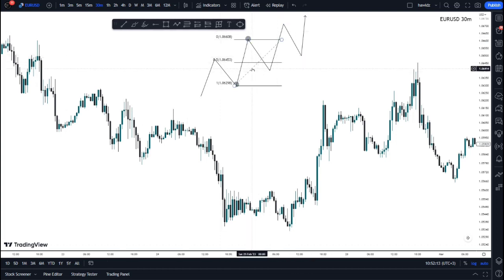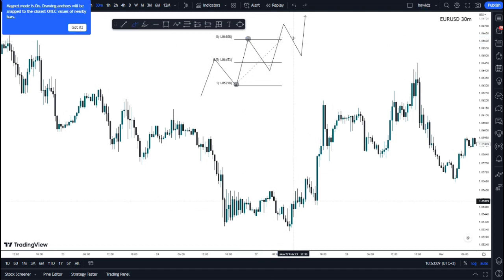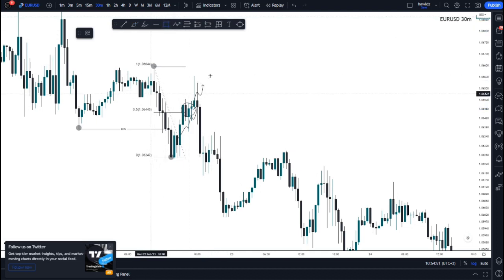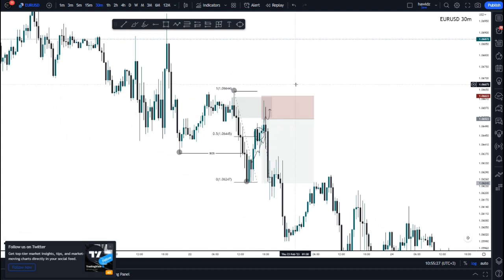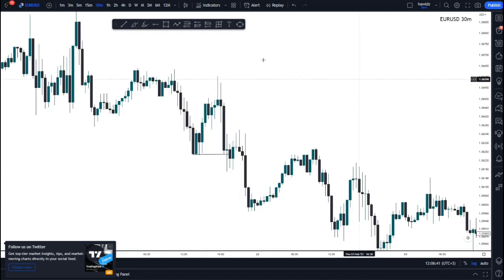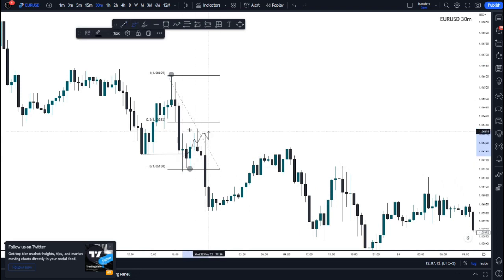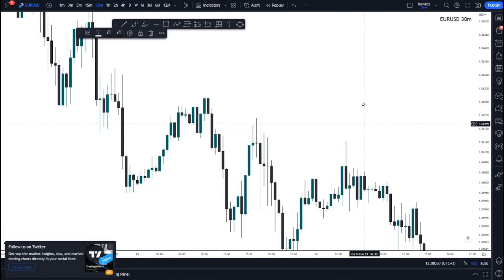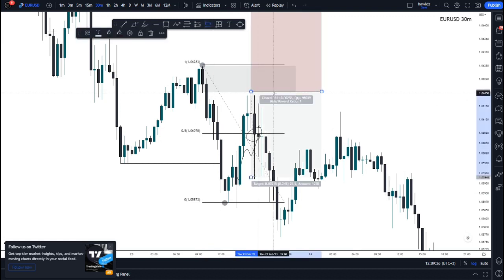How to Identify Pullbacks On Forex Trading | Smart Money Concept